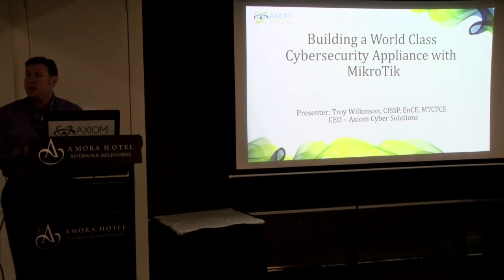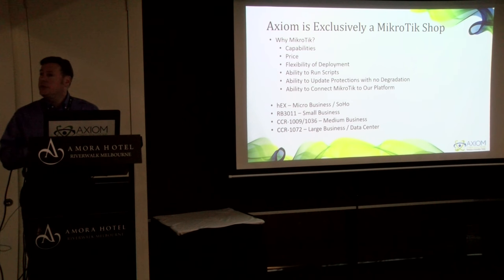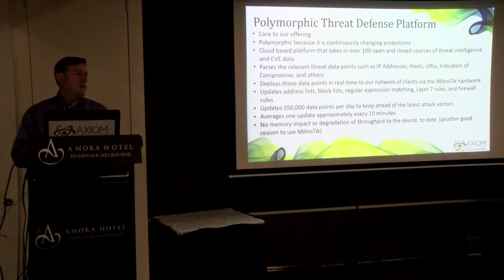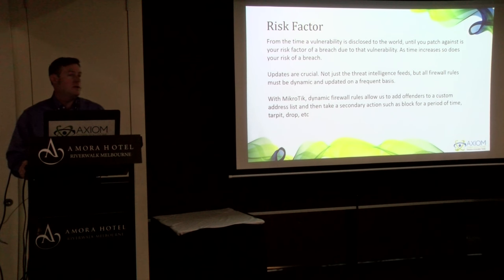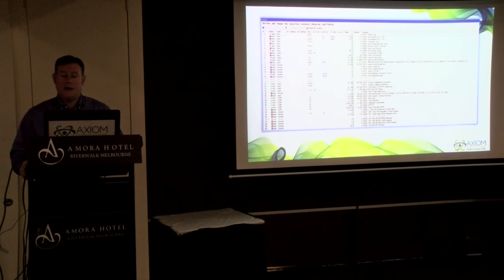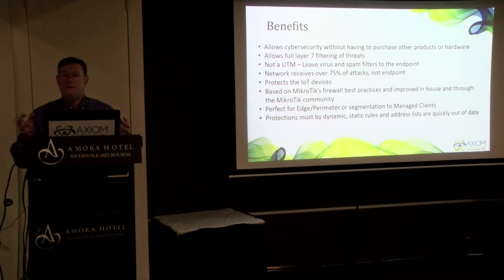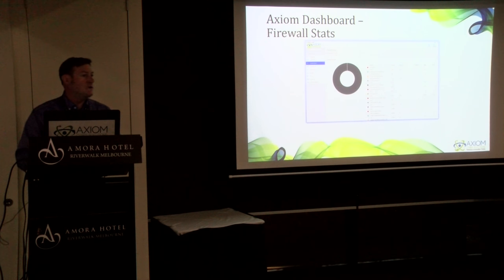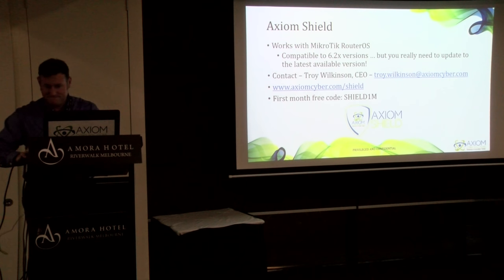Applying Threat Intelligence and Cyber Security using MikroTik RouterOS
Applying Threat Intelligence and Cyber Security using MikroTik RouterOS, Troy Wilkinson (Axiom Cyber Solutions, USA). Using the MikroTik RouterOS to accomplish world class cybersecurity protections using a variety of rules, address lists, and continuous updates along with a platform that integrates to multiple open & closed sources of threat intelligence that pushes out automated updates to all devices.. PDF: https